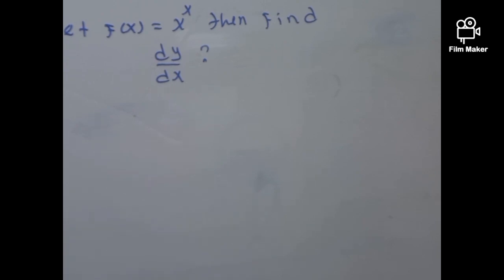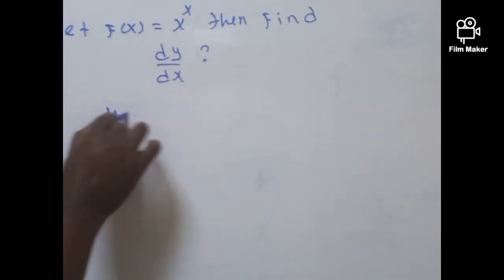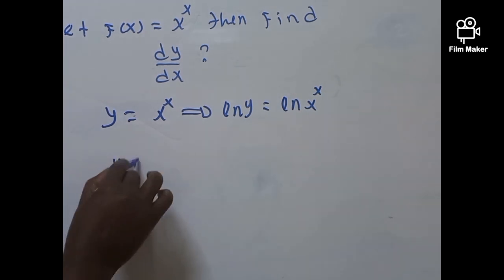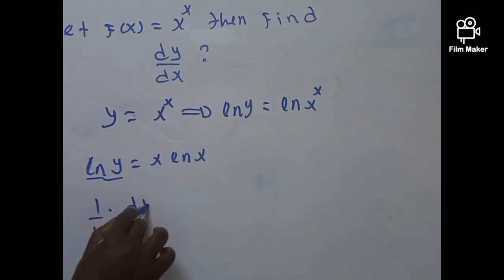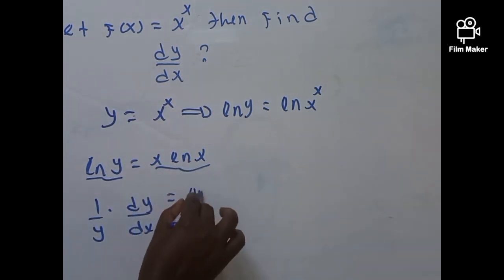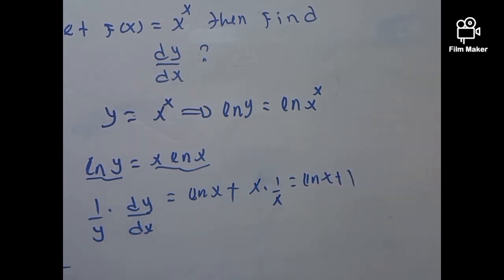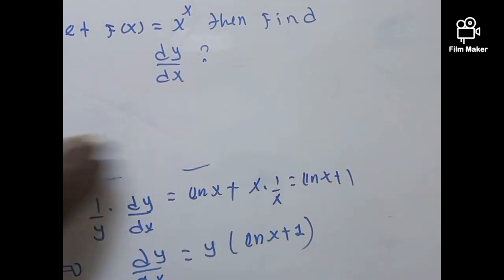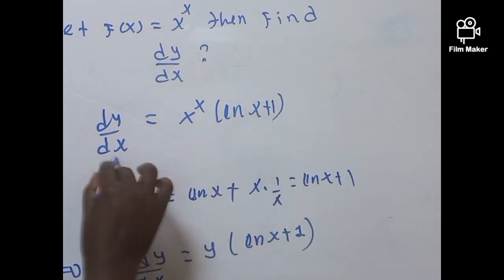A Simple Way How To Find Derivative Of A Special Function.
In this video you will learn how to solve different functions with simple way. learncommunolizer maths mathematics donkey marakienglish presetff ak mathmadeeasy @ethioheranacademy.